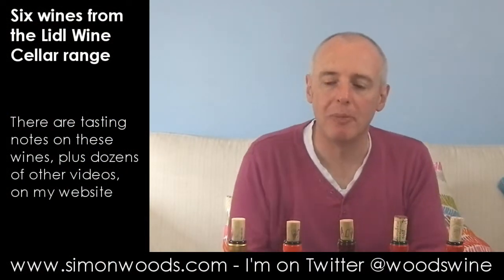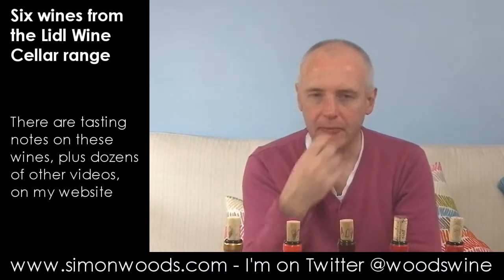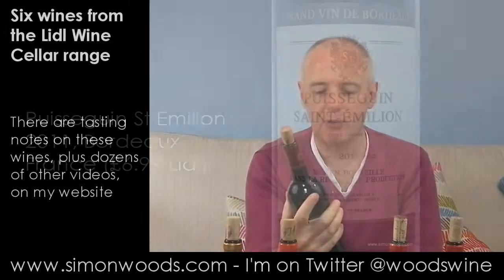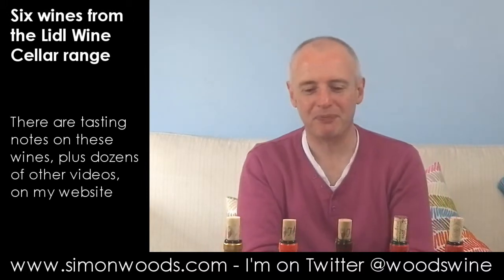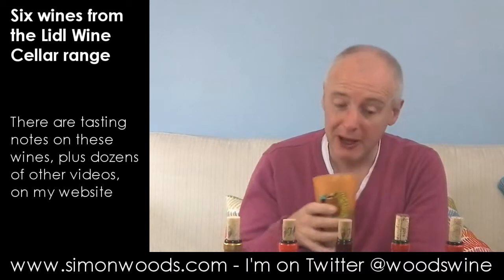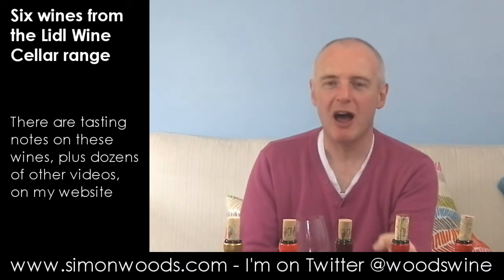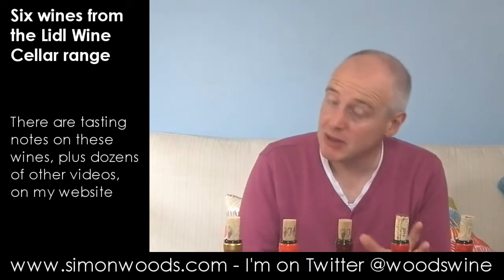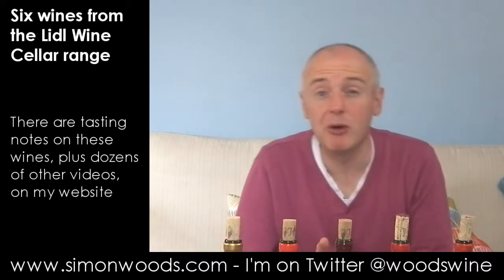Wine Tasting Video with Simon Woods: Six wines from the Lidl Wine Cellar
The Wine Cellar is Lidl's more ambitious selection of wines - how good are they, wonders Simon Woods...

The wines tasted in this video are:
Pouilly Fuissé 2011, Burgundy, France (£7.99 Lidl)

Fleurie 2011, Burgundy, France (£6.49 Lidl)

Puisseguin St Emilion 2011, Bordeaux, France (£6.99 Lidl)

St Emilion Grand Cru 2010, Bordeaux, France (£9.99 Lidl)

Chianti Riserva 2009, Tuscany, Italy (£5.99 Lidl)

Carmelo Ortega Saxa Loquuntur Rioja 2010, Spain (£6.99 Lidl)